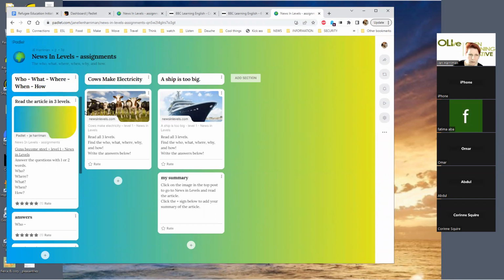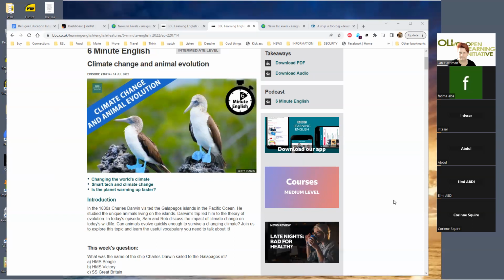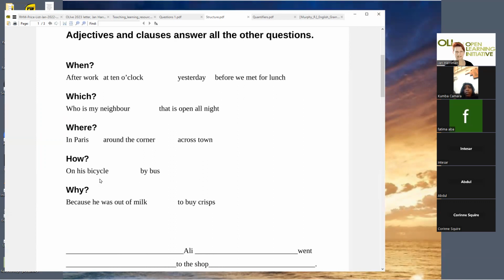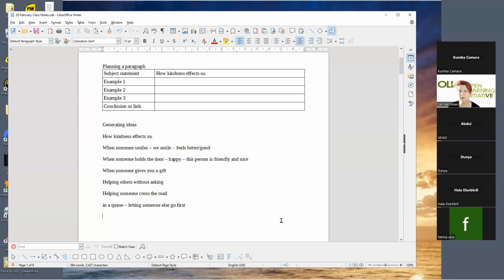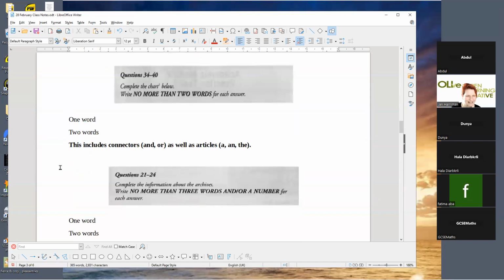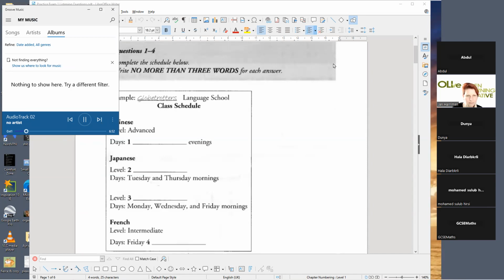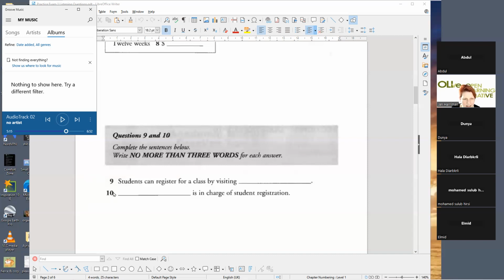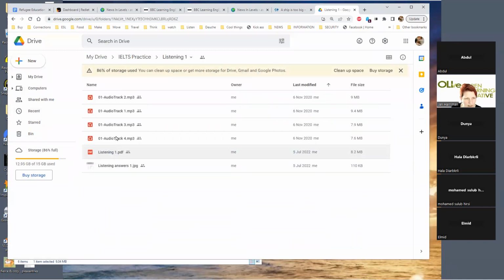Olive Week 5 28,2,23 Academic English:IELTS